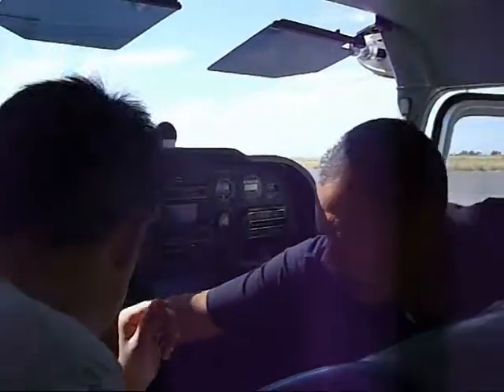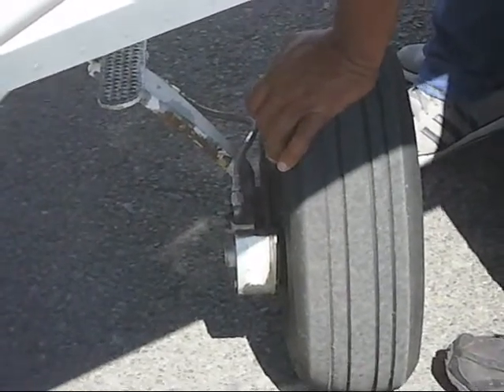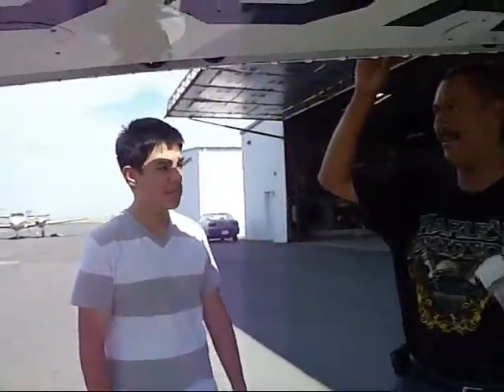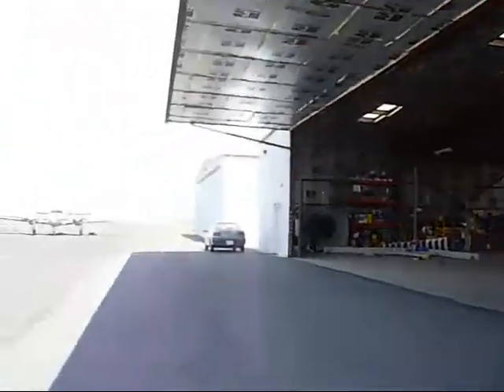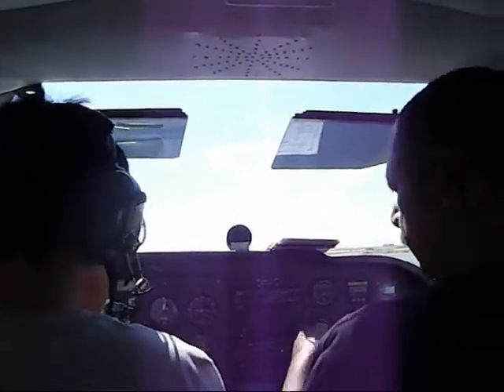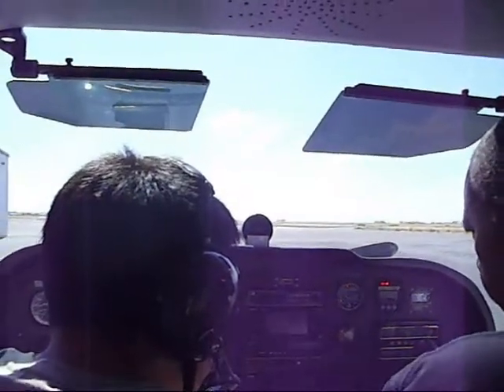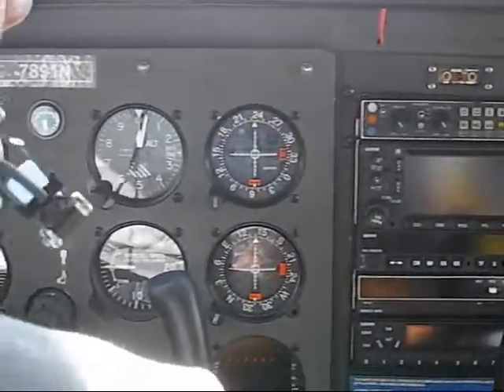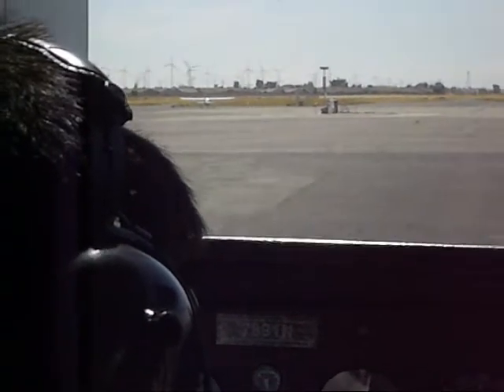Travis Aero Club Local Flight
Ronald seems to have some aeronautical aptitude and aspirations. I've covered quite a bit in the Jeppesen Sanderson Private Pilot's manual with him. He's starting his 3rd year in Jr. ROTC and has successfully completed Trigonometry Pre Calculus in 10th Grade. He also successfully challenged the College final exam for his first AP course so next year will be even tougher academically. Good job Ron! Many thanks to Instructor Pilot Hal Cosse at the Travis Aero Club. I used to fly with Hal when he was a Reservist on the C-5 side of Travis AFB.